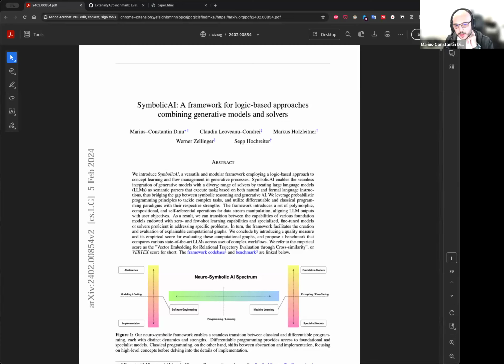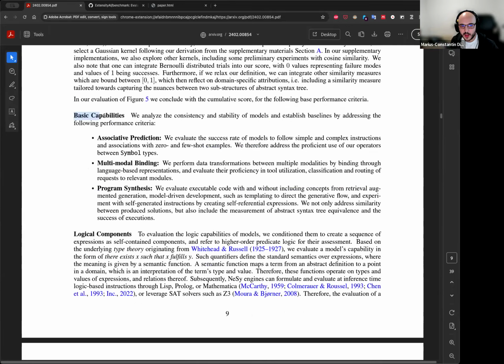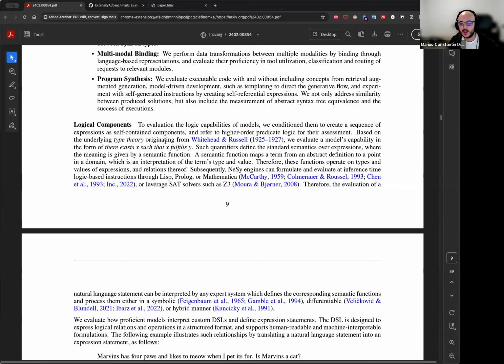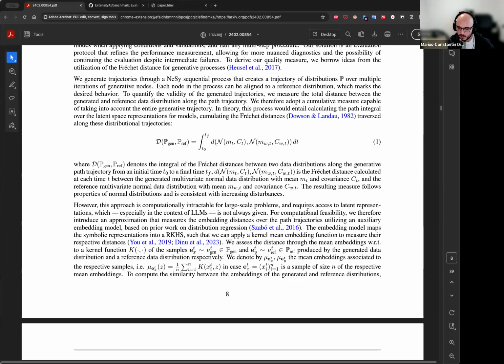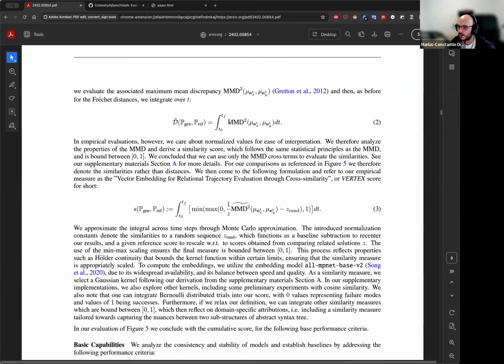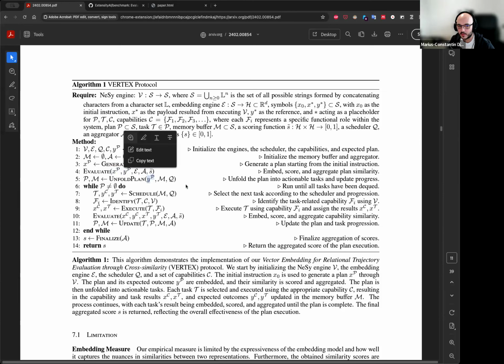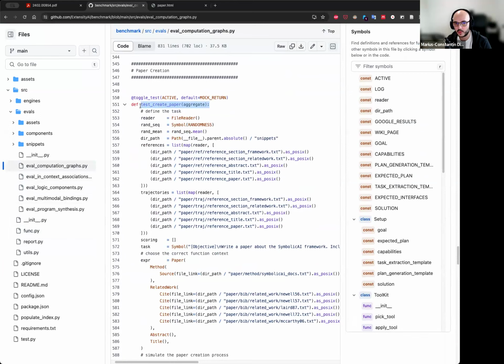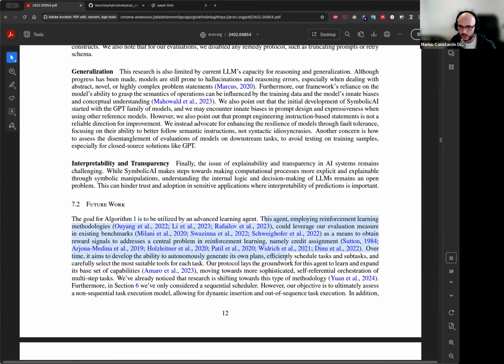SymbolicAI / ExtensityAI Paper Overview (Part 2) - Evaluation Benchmark Discussion!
Had a great technical breakdown of the evaluation benchmark of SymbolicAI, along with some of my suggestions and discussions with Marius!